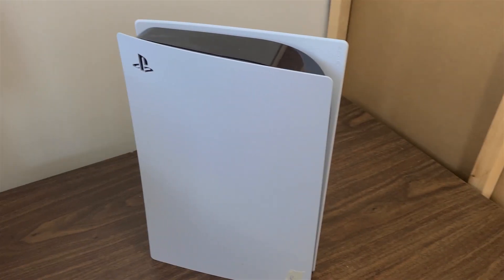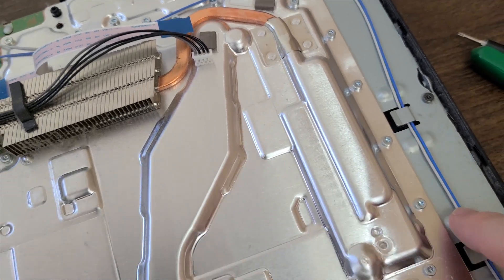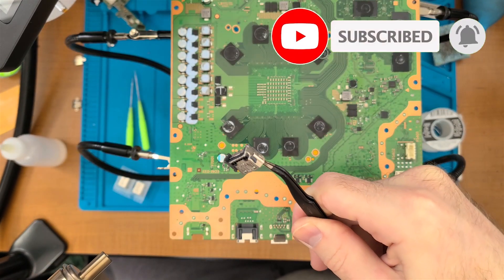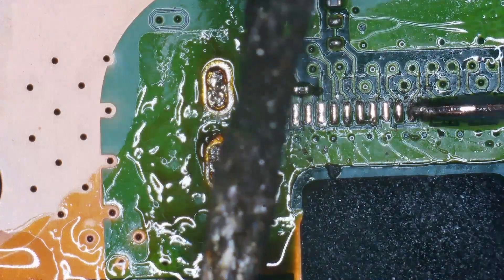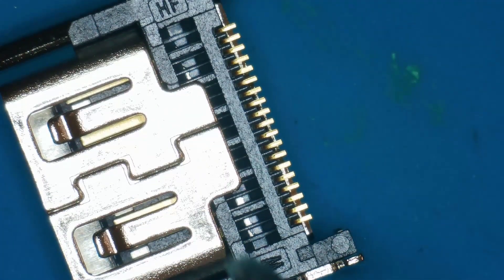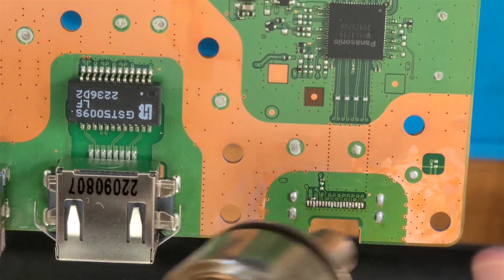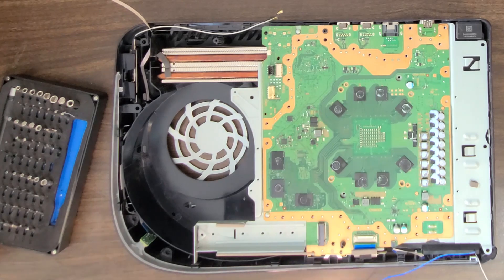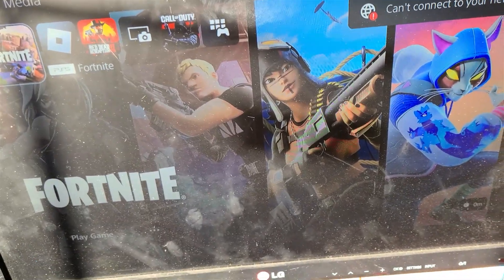PS5 with Busted HDMI Port - Let's Fix it!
In this video, we're working on a PlayStation 5 with a busted HDMI port. We'll be looking at it under the microscope and showing the process I use to replace them.

Andonstar AD249S Microscope
Quick 861DW 1000W Hot Air Rework Station
Ring Light for Microscope
ChipQuick Flux
PCB Holder
Suction Cup
Precision Tweezers
HIKMICRO E03 Thermal Camera
Ultrasonic Cleaner
Computer Monitor Stand
Phone Repair Clamps
Stiff Bristled Cleaning Brush
USB-C and Lightning Port Tester
Grinding Pen (Similar to Mine)
Tristar Tester